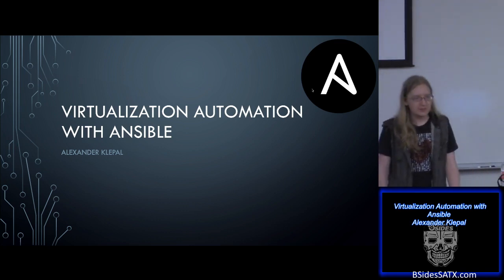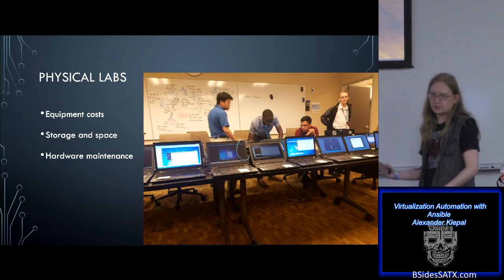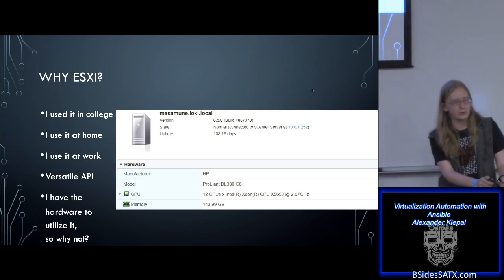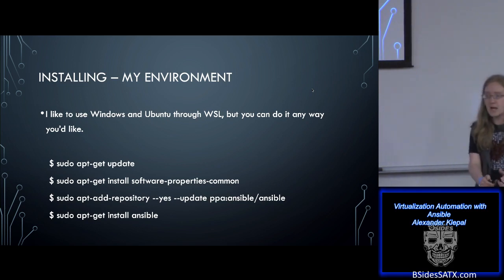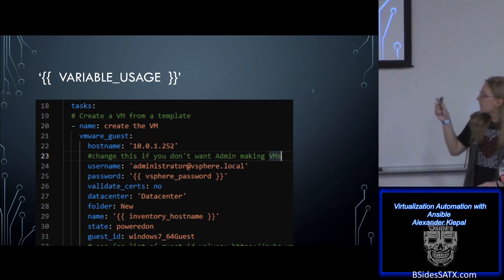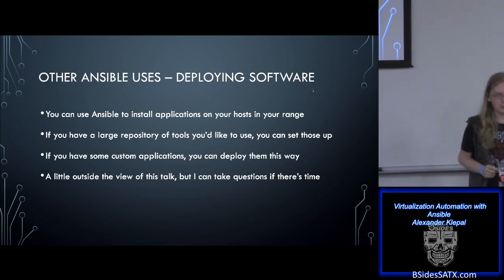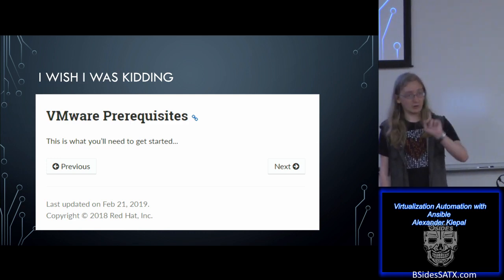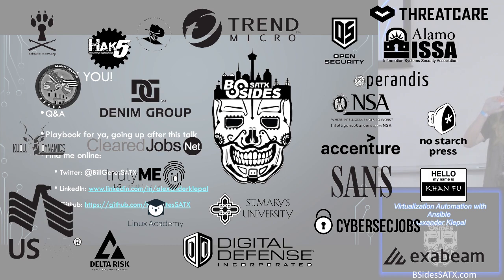Alexander Klepal - Virtualization Automation with Ansible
Title: Virtualization Automation with Ansible
Presenter: Alexander Klepal (@BillGatesSATX)
Track: In The Clouds 04
Time: 1400
June 08 at St. Mary's University, San Antonio, Texas

Abstract:
Are you an ESXi pro? You’ll learn some new tricks! Never launched a VM before? We got you covered! This talk gives an overview into cyber ranges, virtualization, and Ansible’s VMware toolkit. Whether you want to build a pentesting range or deploy a classroom lab, this talk will make your range building a breeze. Sit back, relax, and let automation do the heavy lifting for you.

Please, DO try this at home!

Speaker Bio:
This talk will be given by Alexander Klepal, a recent graduate of The University of Texas at San Antonio, (BBA in Cybersecurity) currently working as a cybersecurity researcher and developer as a federal contractor. As a formally nationally ranked “Penetration Tester” (2nd in CIAS Cyber Panoply Fall 2016), regionally ranked CCDC Competitor (2nd at SWCCDC Spring 2017), his hobbies include study of cybersecurity, leisurely playing video games, and puns. Lots of puns. “It’s my mission in life to take the technology we all use every day and make them safer and more accessible to everyone, even if I have to pop a few boxes to do it!”